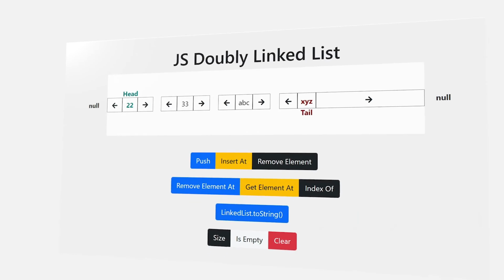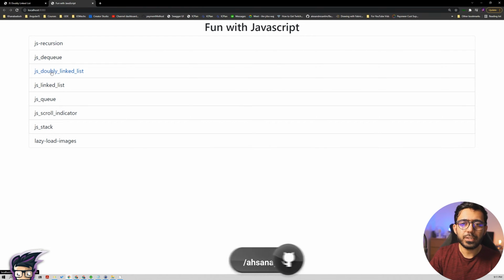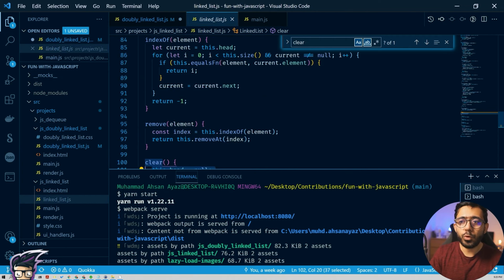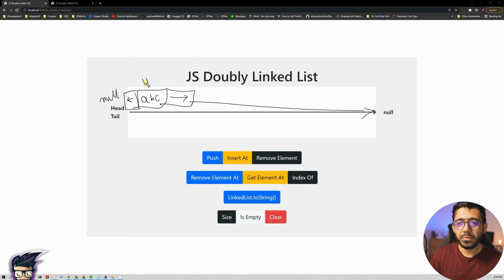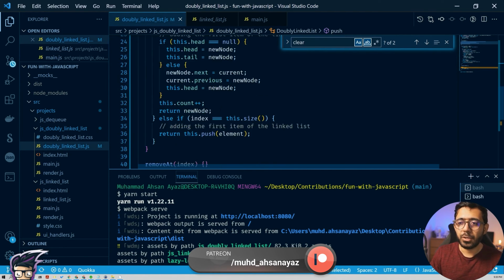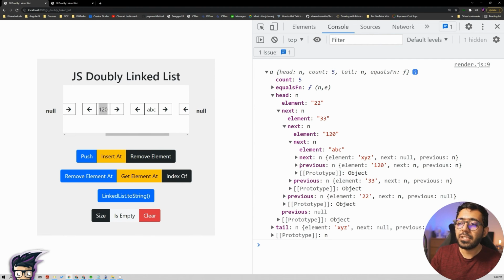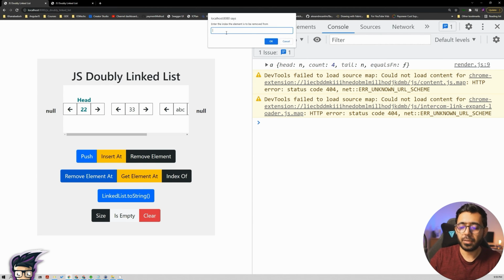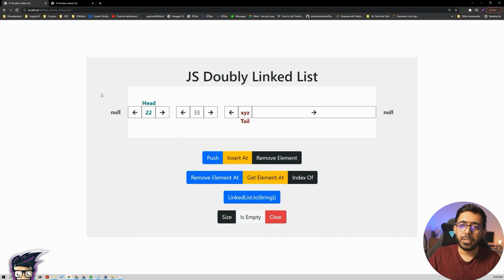Understanding Doubly Linked List Data structure in JS with a Visual App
In this video tutorial, we're going to have a look at how to implement the Doubly Linked List data structure in JavaScript using a Visual App. We'll learn what a doubly linked list is. How the data structure works. And how you would implement a doubly linked list in javascript.